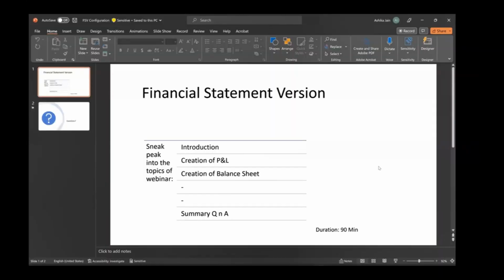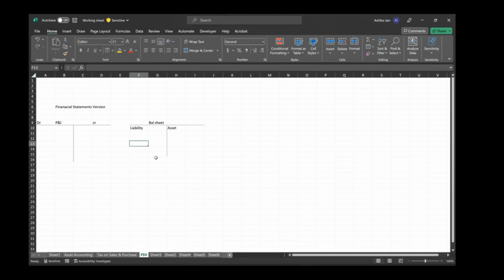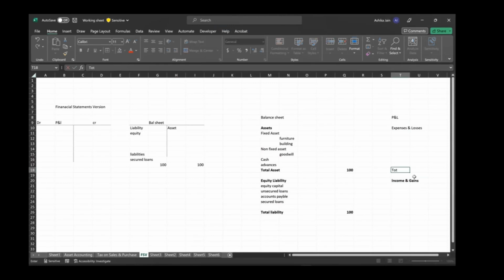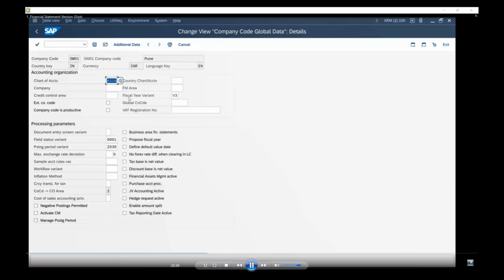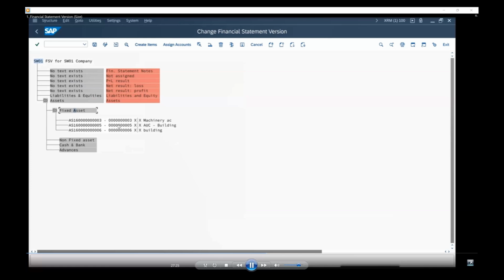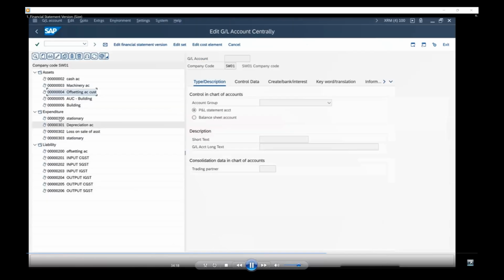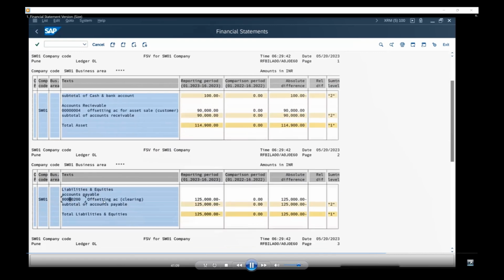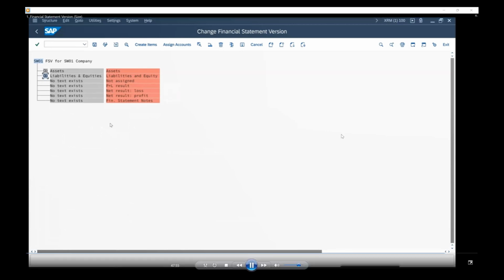Configure Financial Statement Version in SAP (Profit & Loss and Balance Sheet in SAP)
Get eBook: Manual and electronic bank reconciliation in SAP: Step by step guide for EBS with real time business scenarios

In this video we have explained financial statement version configuration in detail. Video starts with a detailed introduction about FSV, What are the traditional ways companies opt to show their financial results and how SAP enables companies to report their financial statements.

What is in the video:

00:00 Introduction (SAP FICO Class)
01:26 Financial Statement Version Introduction
07:40 Sample Financial Statement Formats
14:10 Display FSV in SAP
17:40 Configuration of Financial Statement Version
32:15 Execute Financial Statements in SAP
37:50 Conclusion